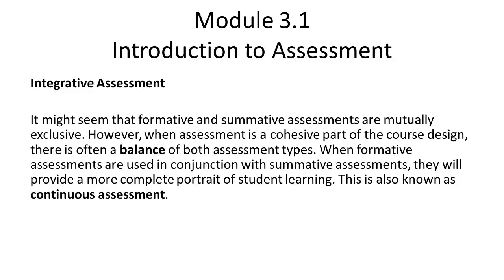OTLT Module 4-1 Intro to Assessment